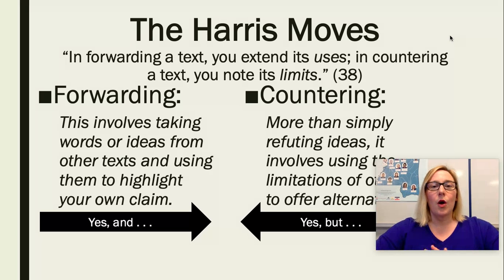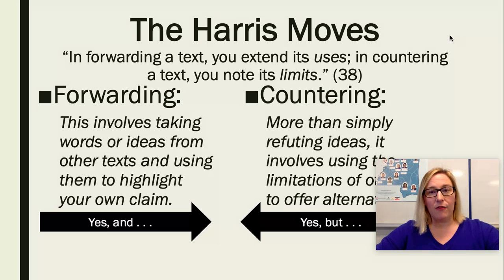Harris Moves Secondary